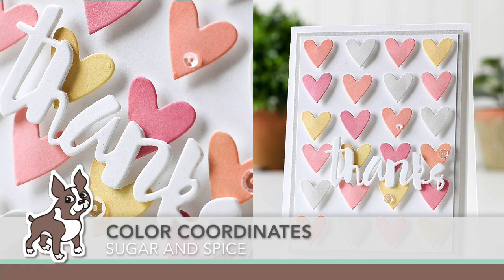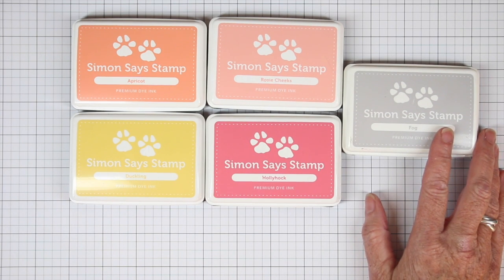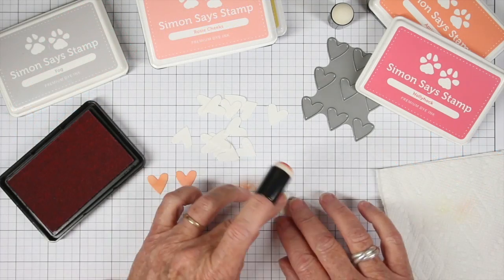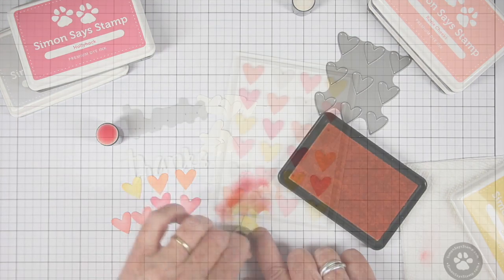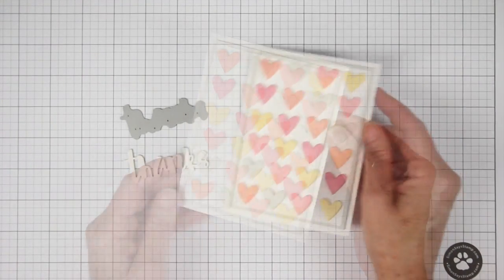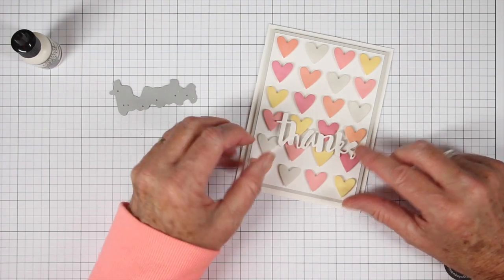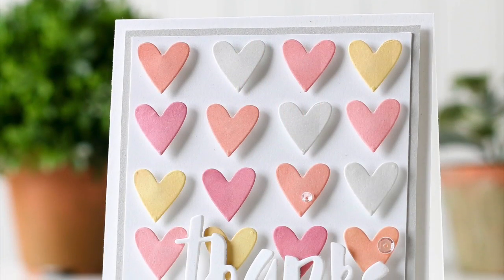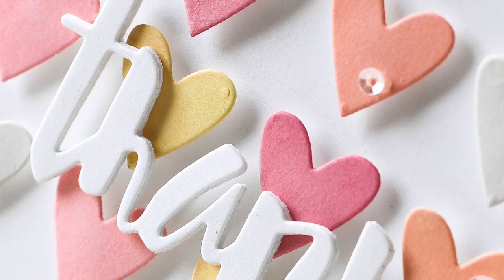Color Coordinates: Sugar and Spice with Shari Carroll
Shari Carroll shows another nomination of colors in the Simon Says Stamp Color Coordinates.

• Simon Says Stamp Premium Dye Ink Pad HOLLYHOCK ink050 The Color of Fun  ——
• Simon Says Stamp Premium Dye Ink Pad ROSIE CHEEKS ink046 The Color of Fun  ——
• Simon Says Stamp Premium Dye Ink Pad DUCKLING ink045 The Color of Fun  ——
• Simon Says Stamp Premium Dye Ink Pad APRICOT ink061 Splash of Color  ——
• Neenah Classic Crest 80 LB SMOOTH SOLAR WHITE Paper Pack 25 Sheets  ——
• Ranger .5 Oz. MINI MULTI MEDIUM MATTE Glue Adhesive Paint INK41511  ——